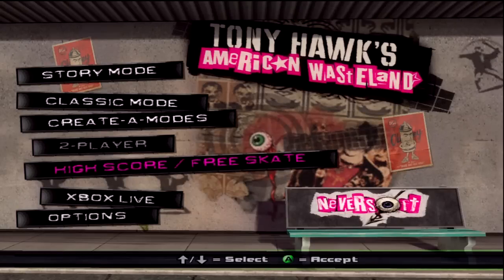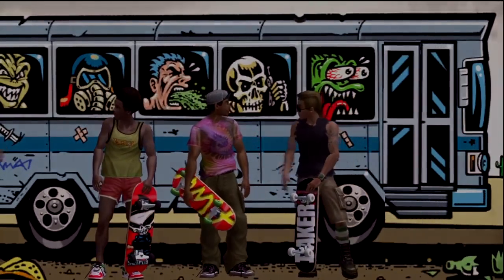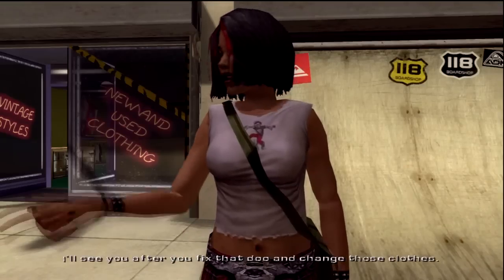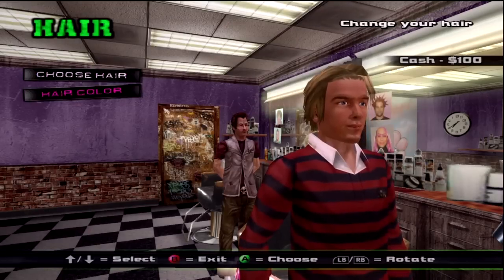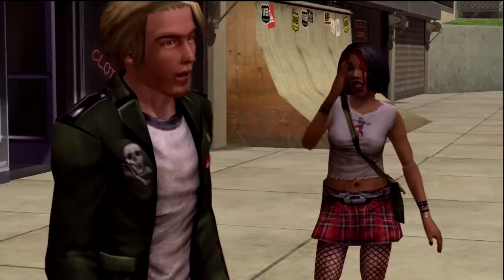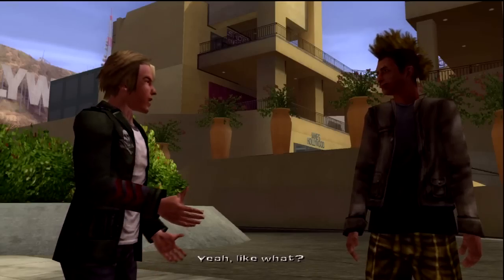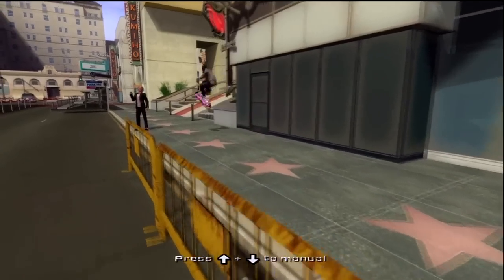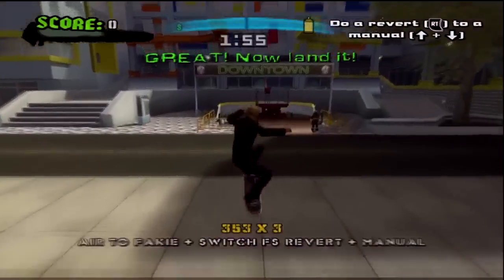Let's Play Tony Hawk's American Wasteland - Episode #1